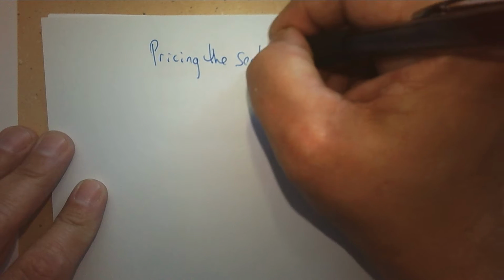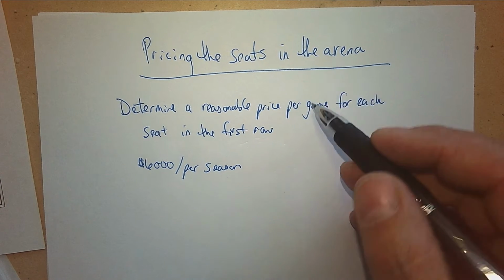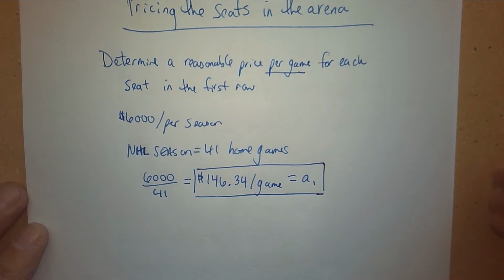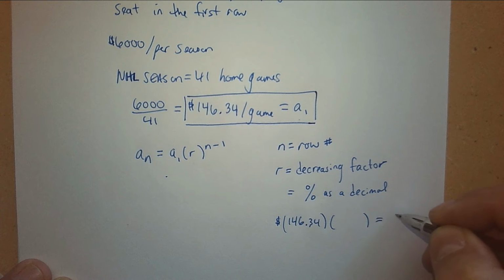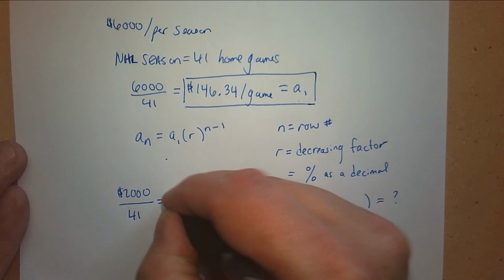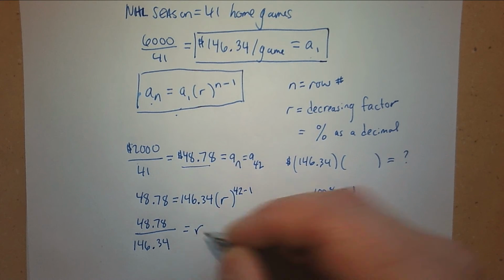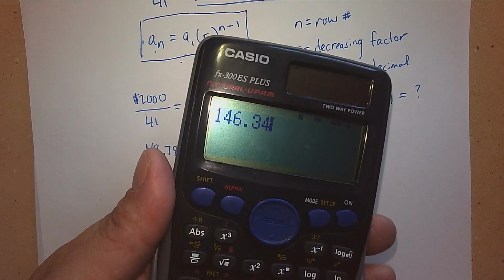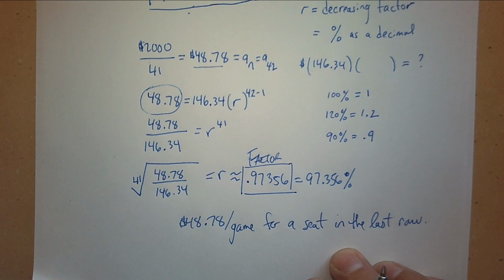Arena Project Pricing